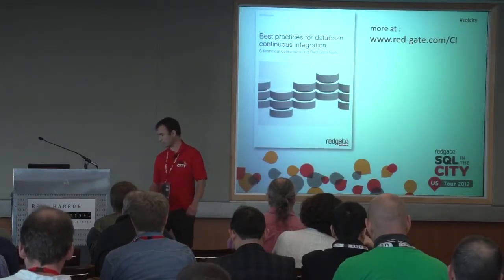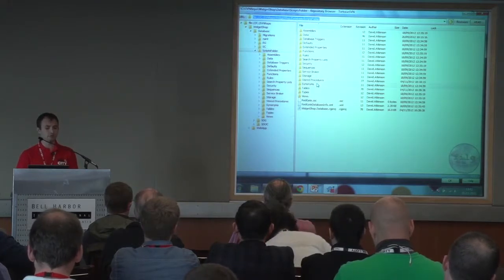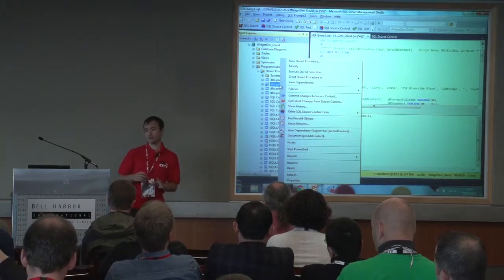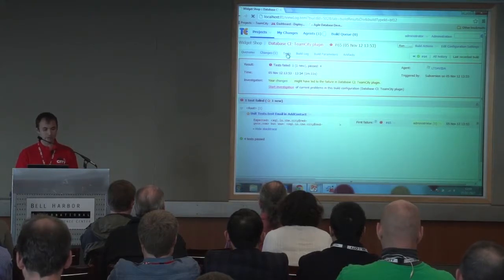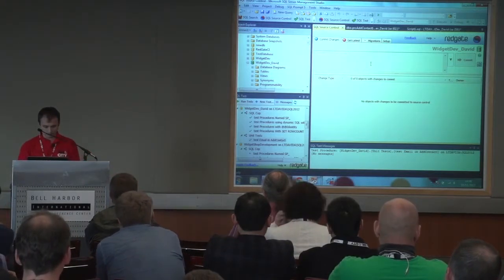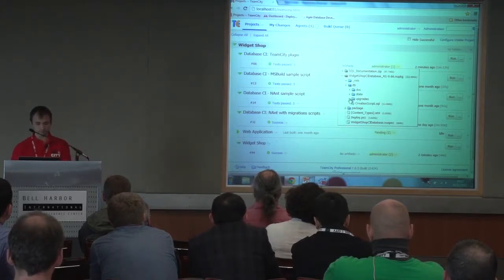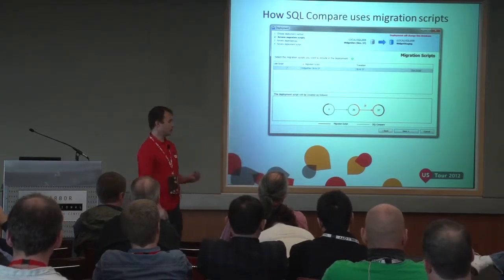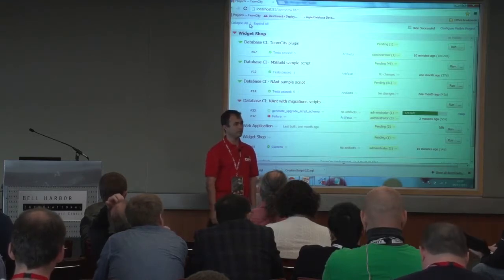The Whys and Hows of Database CI - DA